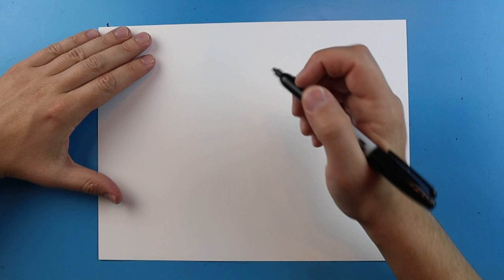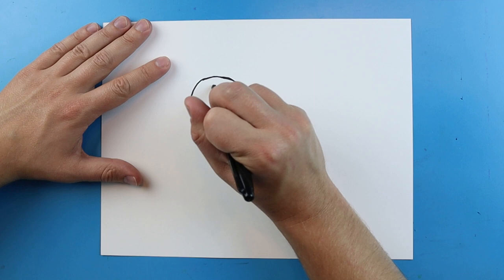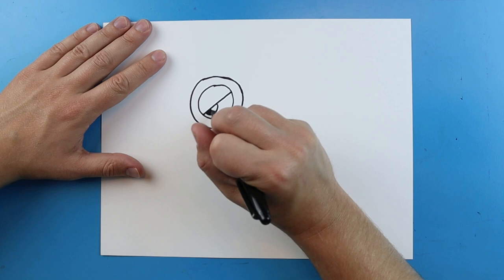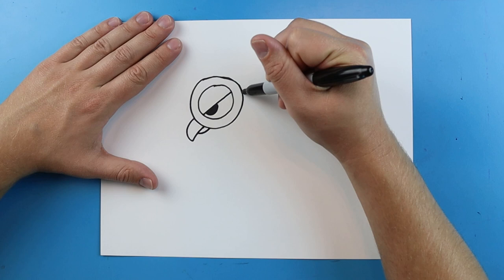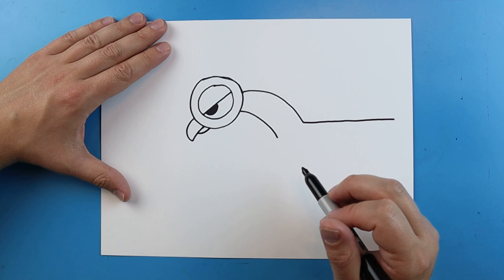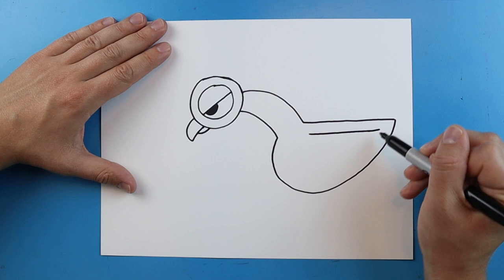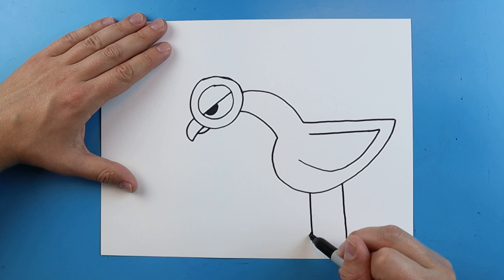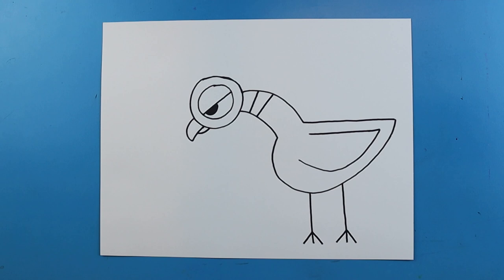How to Draw THE PIGEON FEELING SAD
Step by step video on how to draw THE PIGEON FEELING SAD!!!